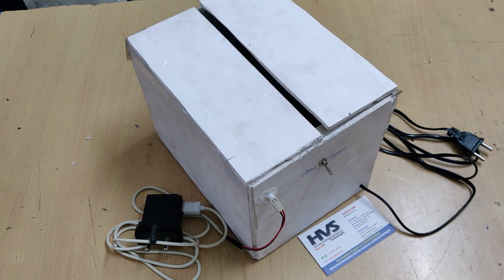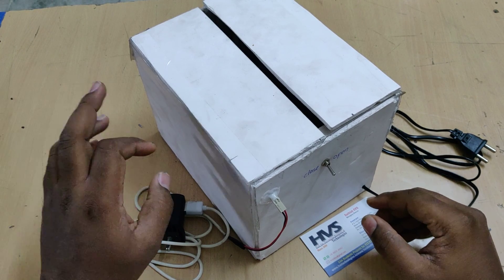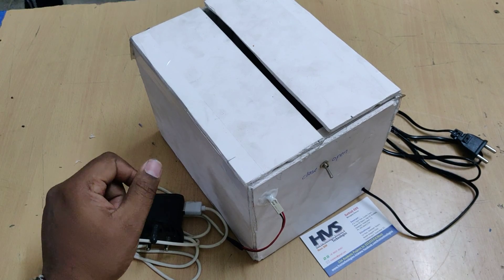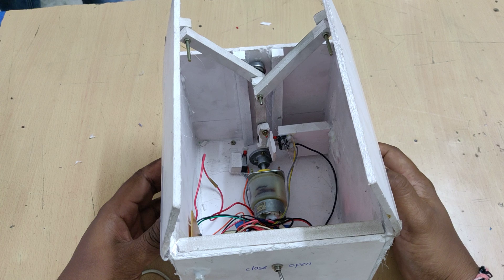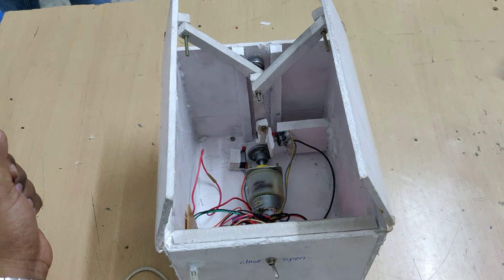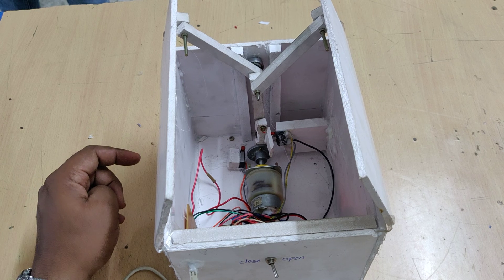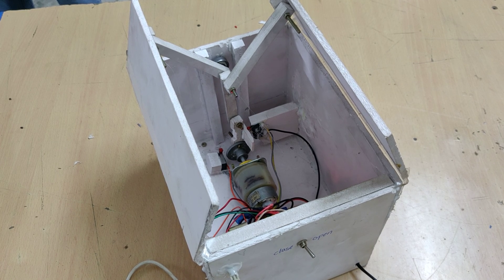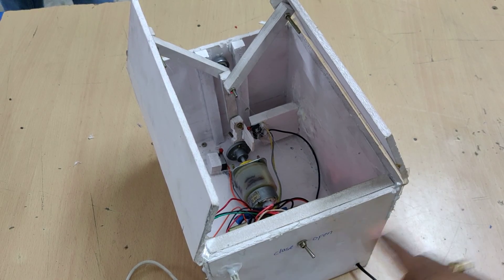Single Motor Double Door Opener Mechanism